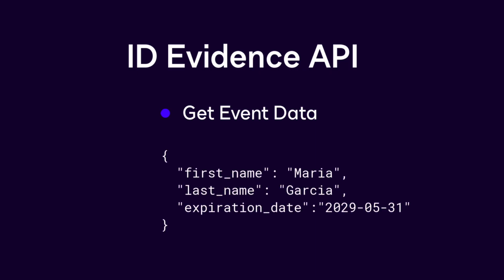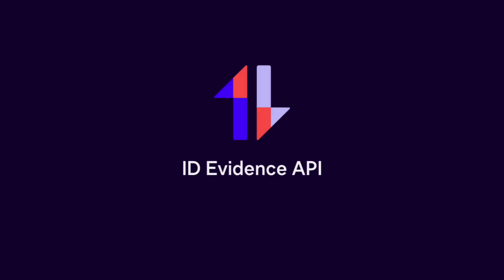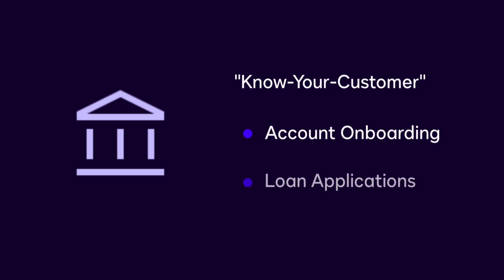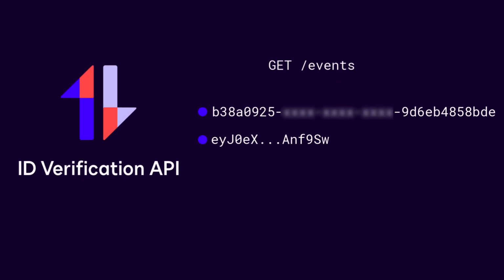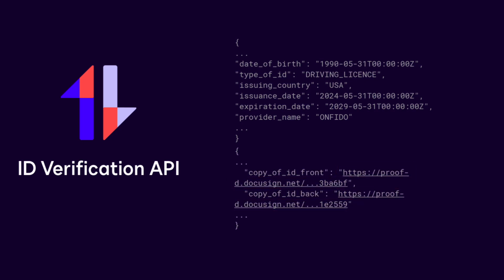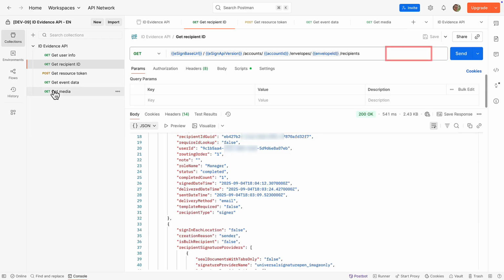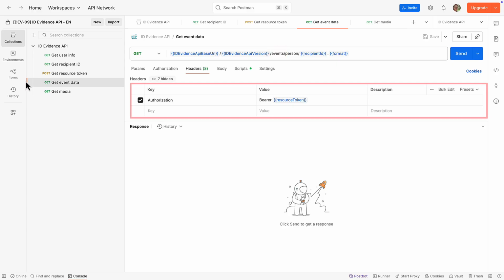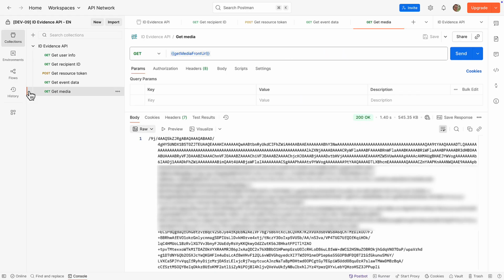Docusign Agreement APIs: How to Retrieve ID Verification Data using the ID Evidence API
Learn how to integrate Docusign ID Verification functionality in your custom apps using the ID Evidence API. Retrieve information about ID Verification events and download ID images for archiving.